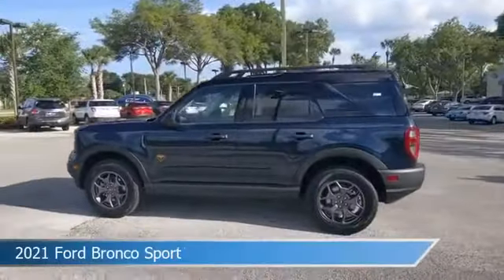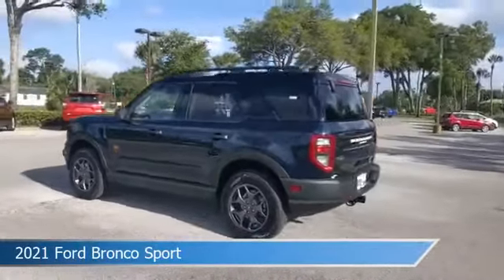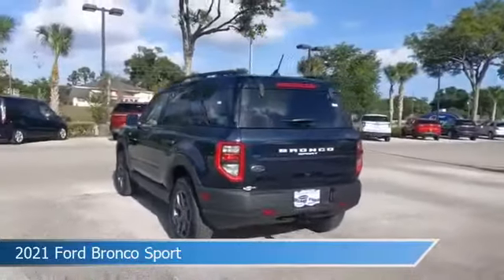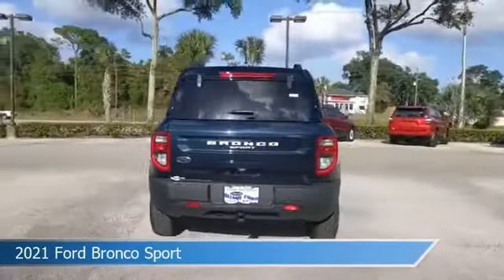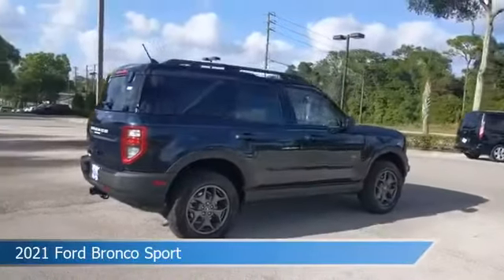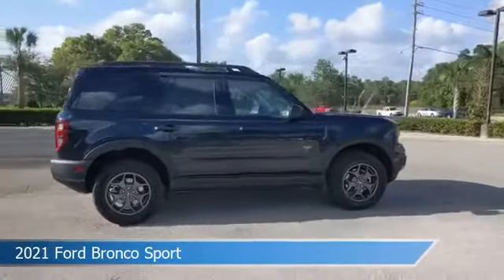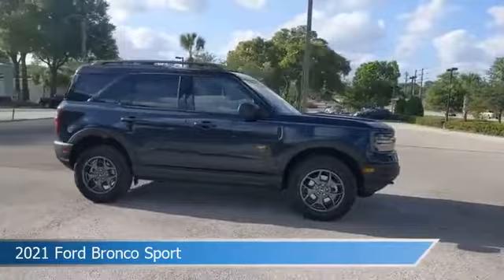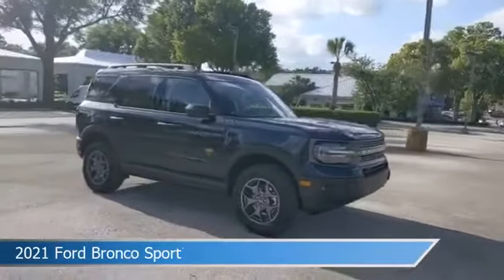2021 Ford Bronco Sport MRA61839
2021 Ford Bronco Sport MRA61839